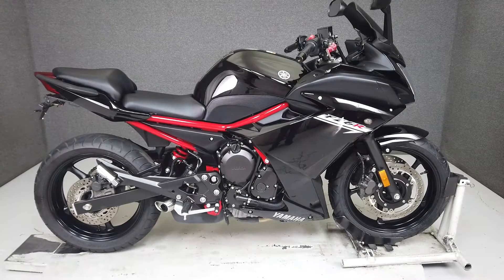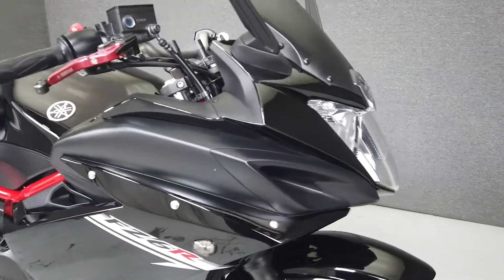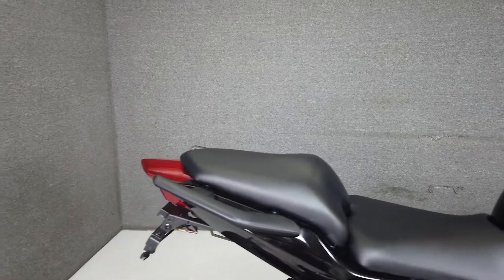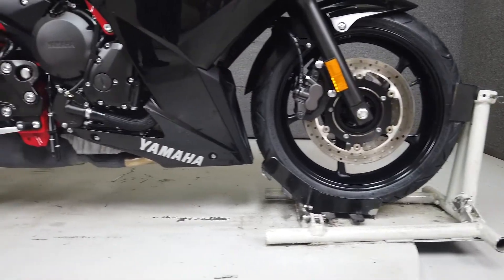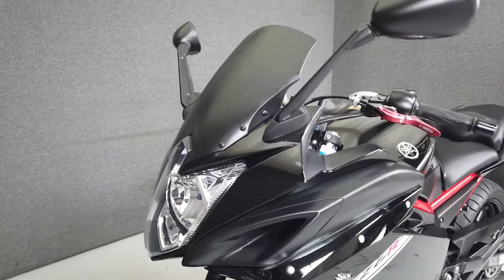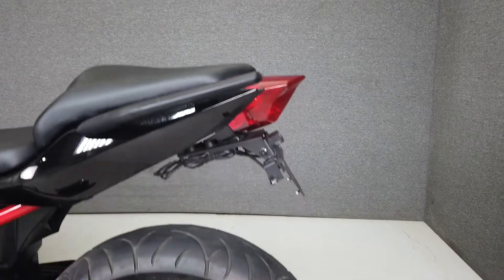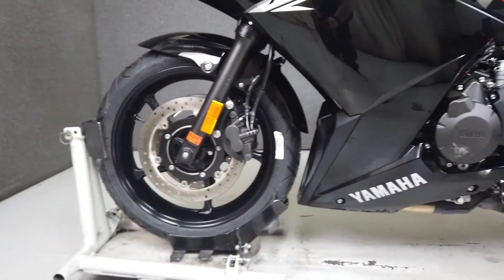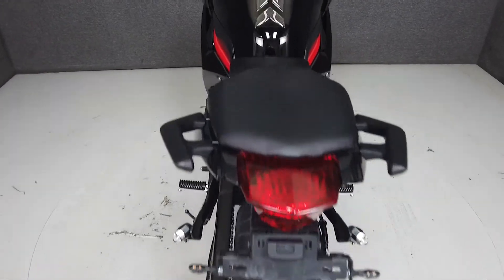2016 YAMAHA FZ6R 600 - National Powersports Distributors